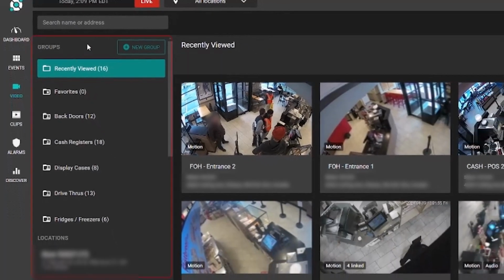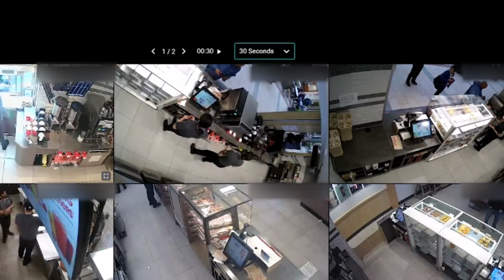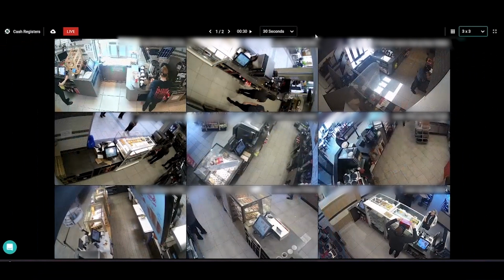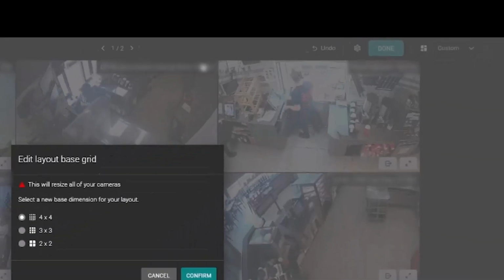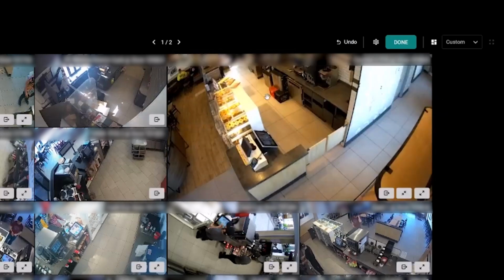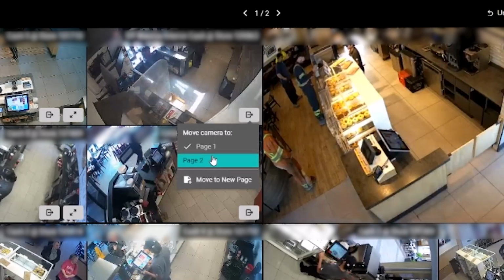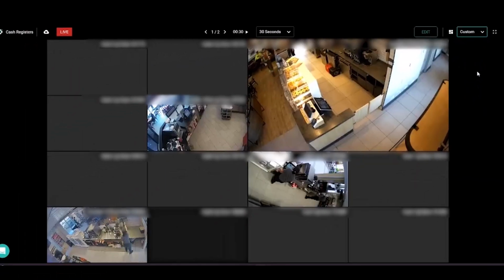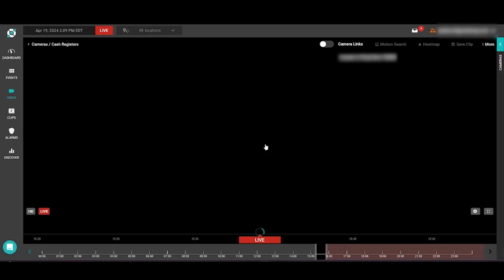How to Use Solink's Video Wall | Solink Tutorials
This tutorial shows you how to set up and customize Solink’s Video Wall - giving you full control over live video displays across multiple locations. Perfect for loss prevention teams, managers, and operators who need real-time visibility and flexibility.